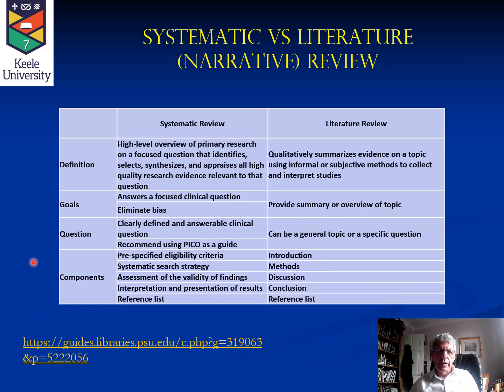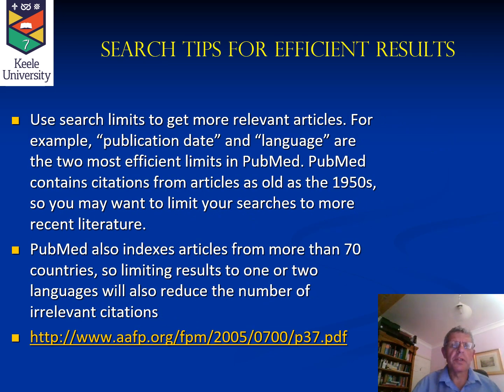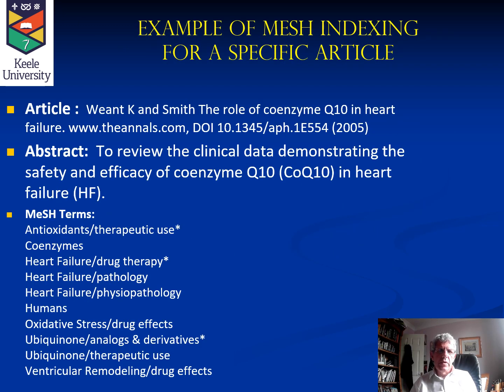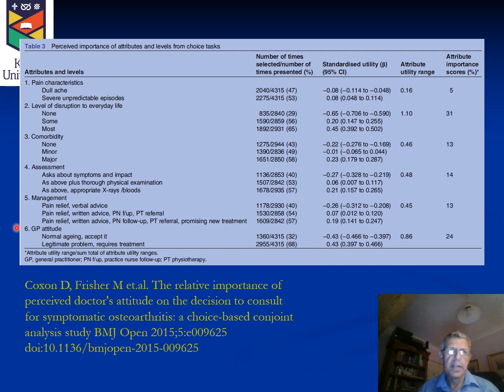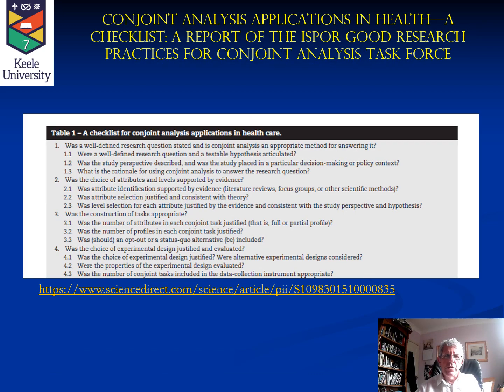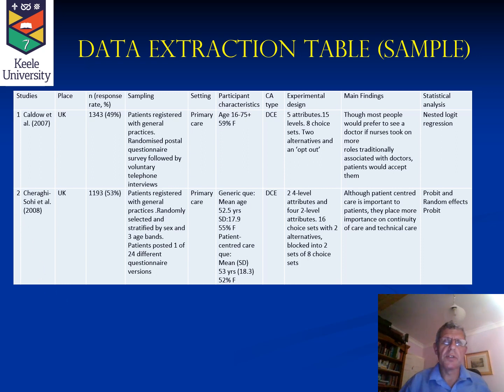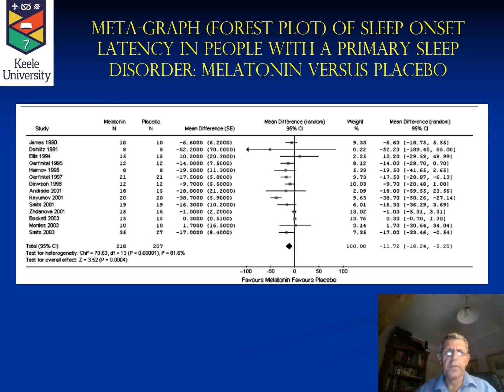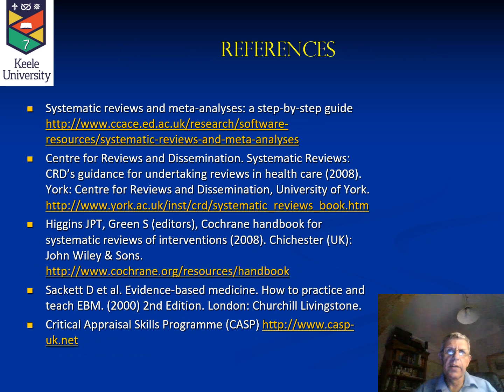Systematic Review and critical appraisal PART 2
Systematic review and critical appraisal of research papers-focusing on pharmacy practice and epidemiology. The focus is on critical appraisal.